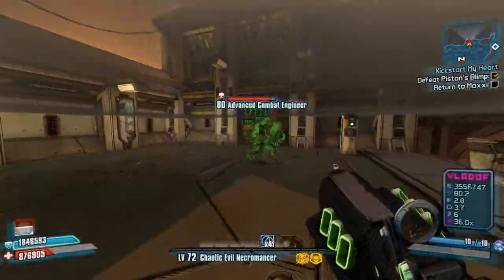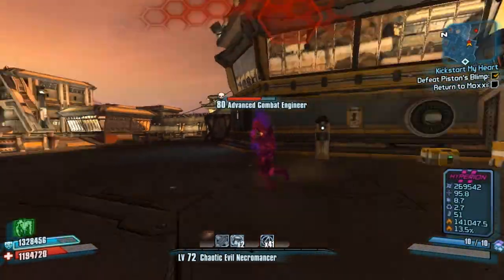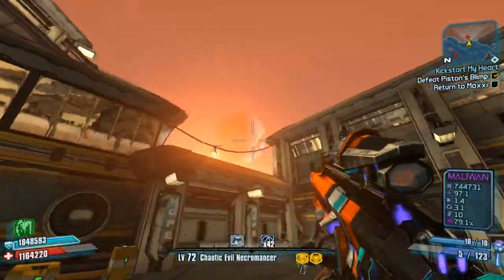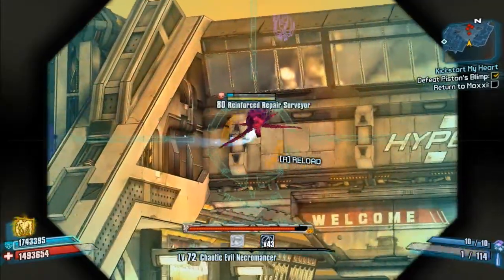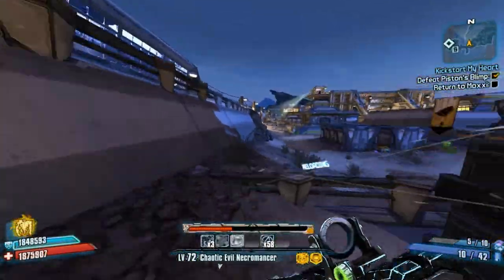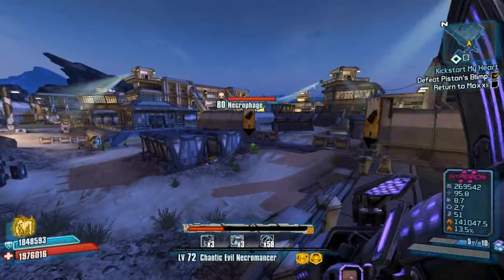Borderlands 2- Friendship Gulag Challenge (Darko Vasilic) No Red Text Gear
So Darko told me to pick an area and go through it with no red text gear. So I picked the Gulag since it was a pretty nice diversity of enemy types.